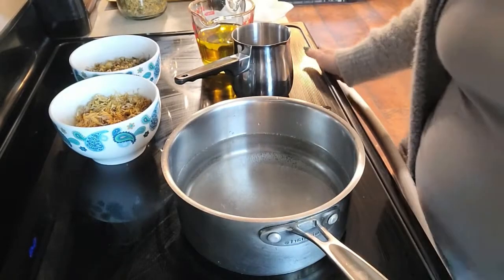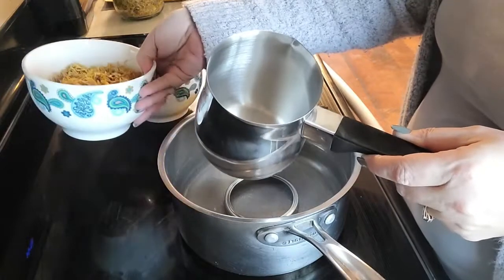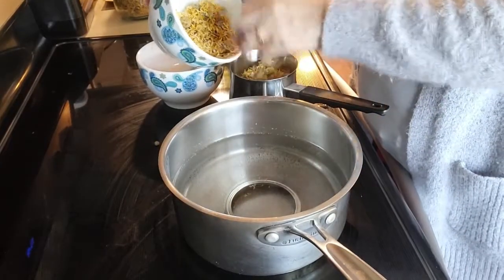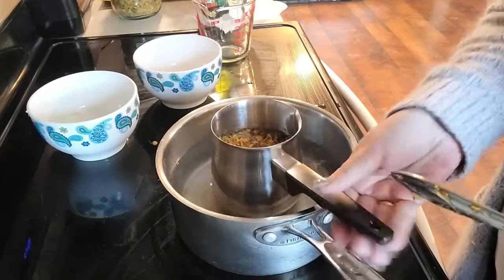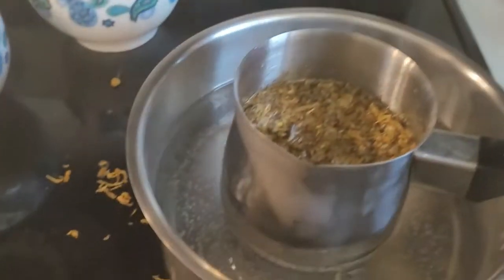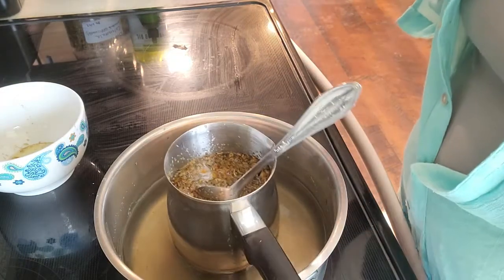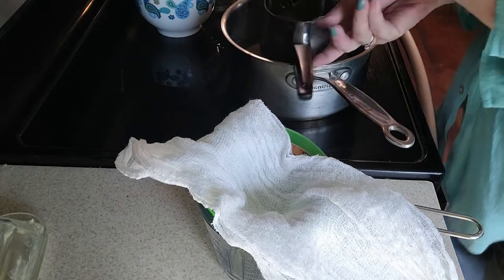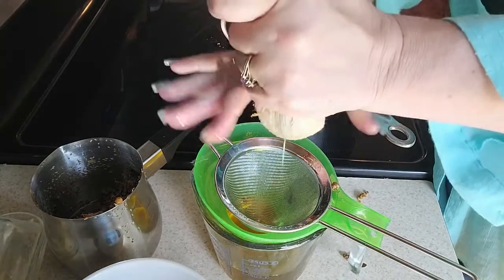THP Making an Infused Oil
Many lotion and soap recipes call for infused oils. Learn how to make an infused oil here. Then come to our website and learn how to use that infused oil to make lotion bars. It's fun and it's healthy, and it is a skill that may come in handy in the future.

Chamomile flowers/tea
Calendula flowers
Avocado oil